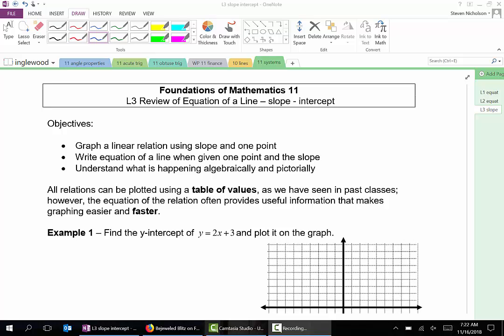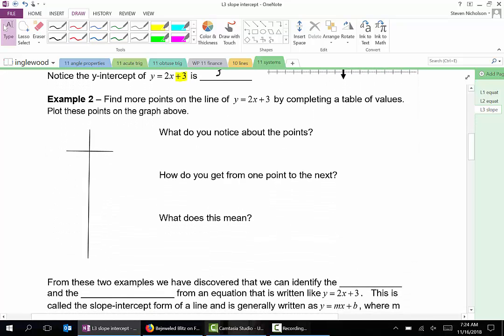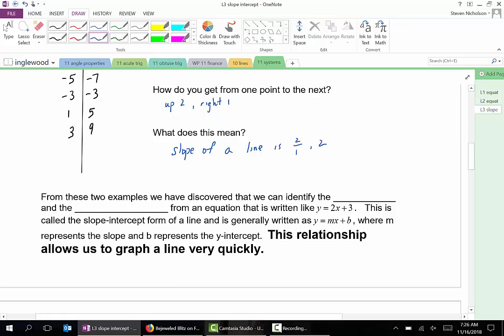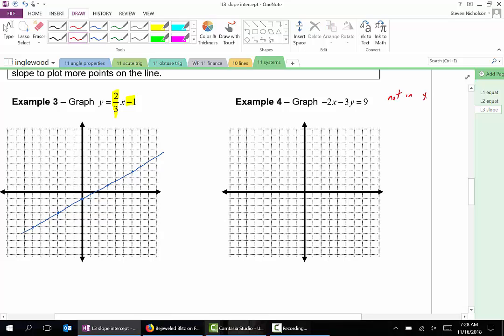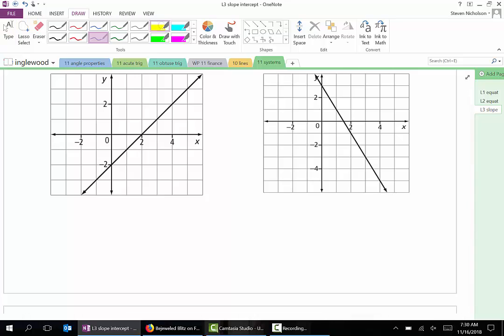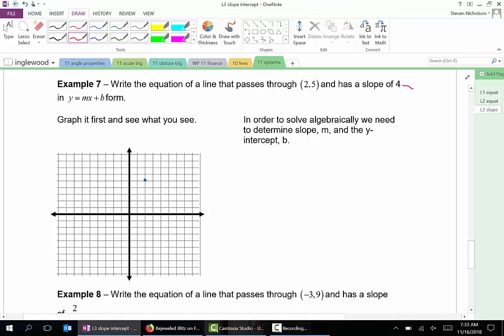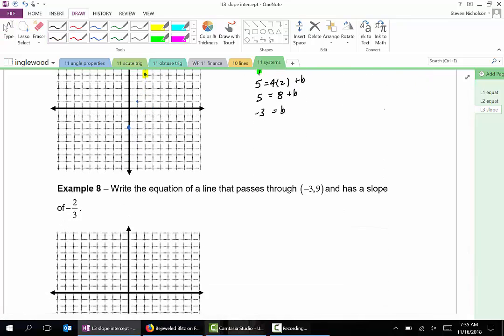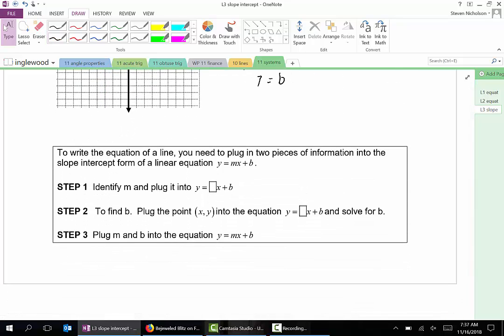L4 mx+b review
foundations 11